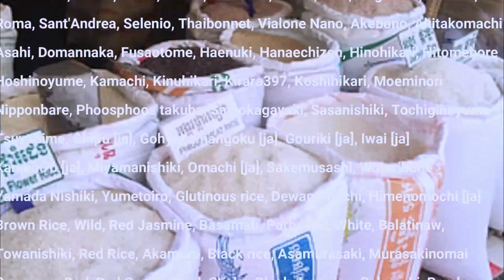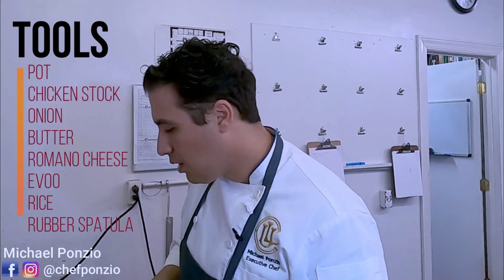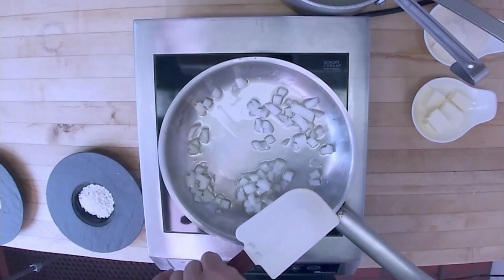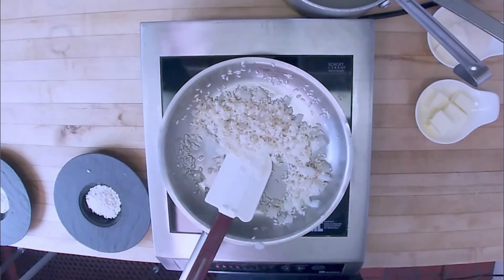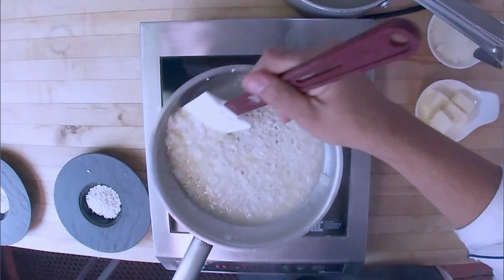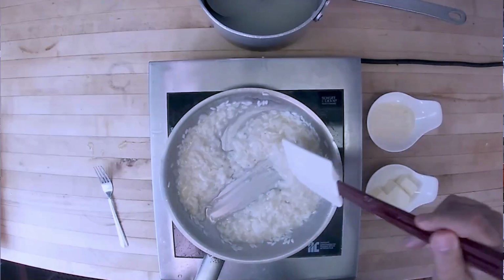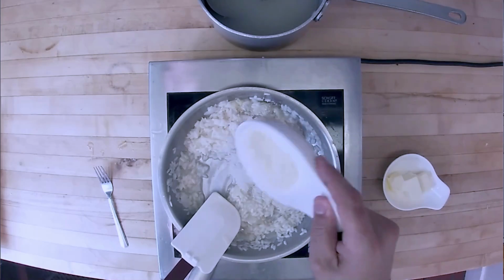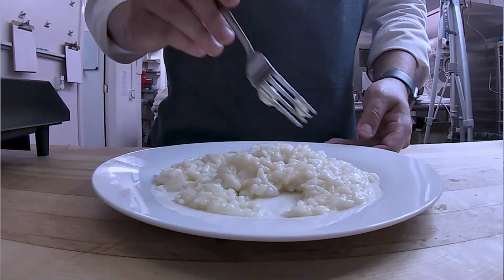Risotto Recipe, Techniques and Tips | Master This Amazing Rice Dish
In this video, you will see how easy making risotto can be. An easy risotto doesn't mean a bad one.  It means choosing the right rice, heat levels, stirring frequency and other factors. We are going to go through all of the techniques and ingredients, and I even give a few tips throughout the way

If you find yourself caught in an episode of Hell's Kitchen, you won't be a target of Gordon Ramsay constantly yelling for messing it up. ;)

So what kind of issues or problems are you trying to solve by watching this video?
- Keep the risotto from sticking to the pan
- Avoid a greasy risotto
- Learn when the rice is cooked
- Find the right rice for risotto
- Water to rice ratio for risotto

All of these questions can be answered in this video!  Below are the timeline snaps to help you jump ahead to any point.

Ingredients

2 tablespoons olive oil
1/4 cup minced onion
1 cups Carnaroli rice (do not rinse)
4 cups cans chicken stock (stock not broth)
1/4 cup grated Pecorino Romano cheese
2 tablespoons butter

Notes
-For a vegetarian risotto replace the chicken stock with vegetable stock.
-Use a pot with rounded inside corners to keep the rice from sticking
-Do not cover the risotto with a lid while cooking

*Timeline Snaps*
0:49 Different Types of Rice
1:34 Tools Needed to Make Risotto
3:00 Temperature for Cooking
4:25 Coating Rice in Fat
5:07 Types of Liquid for Risotto
8:58 How to Tell if Risotto is Cooked
9:50 Mounting in Butter and Cheese

** Follow Michael Ponzio on Social Media **

Recipe for Risotto
Basic Risotto Recipe
Risotto with Romano Cheese
Recipes using chicken stock
How to make risotto
How to make basic risotto
Best Risotto Recipe